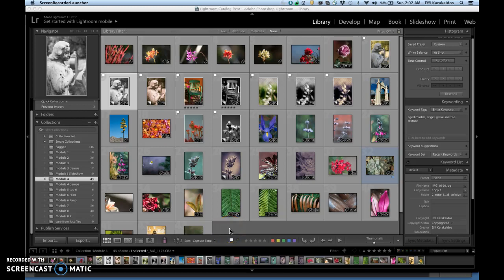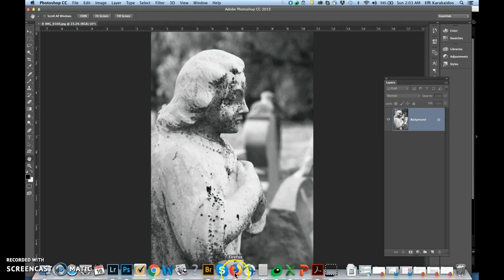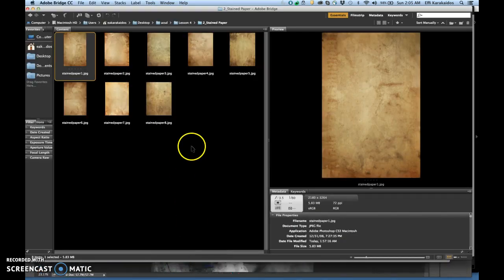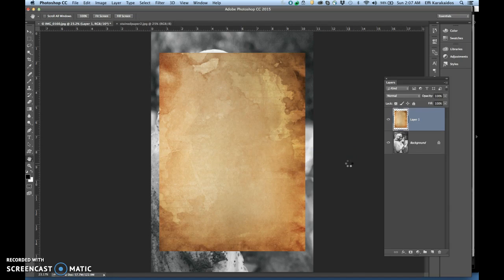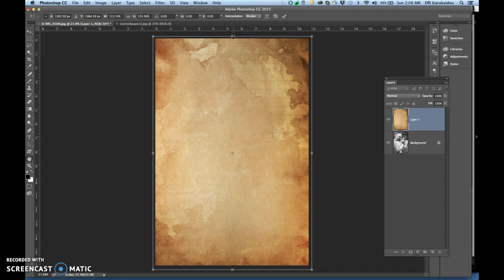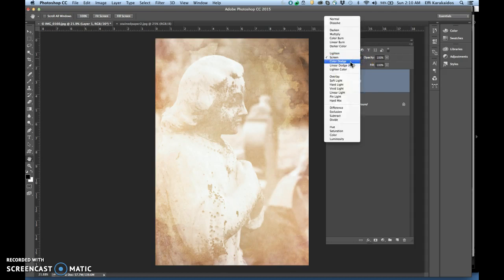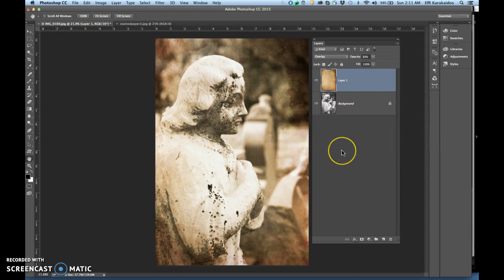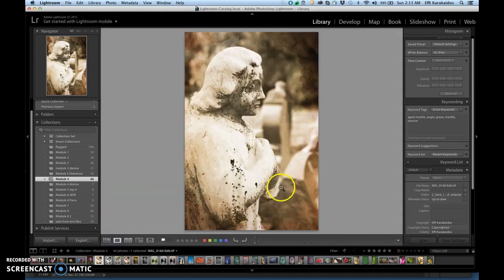Lesson 4 Photoshop: Texture Layer